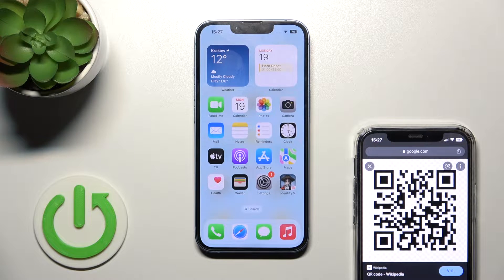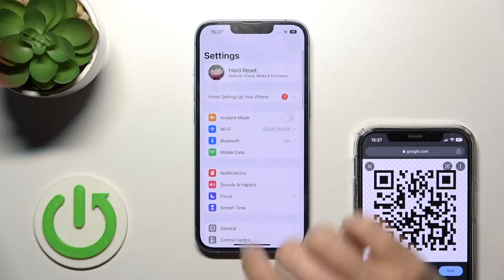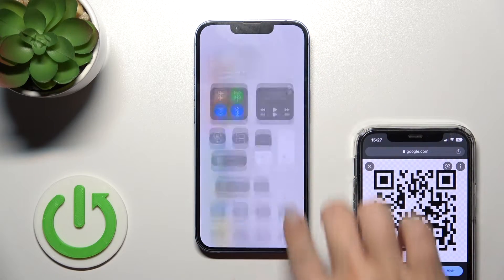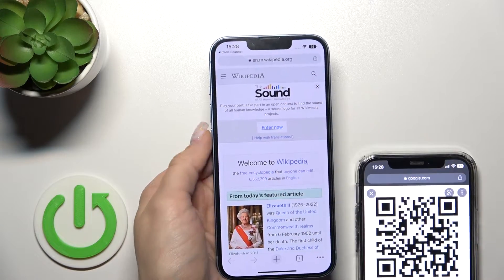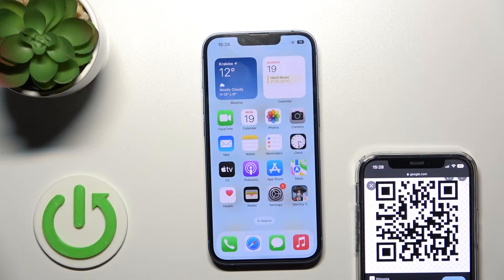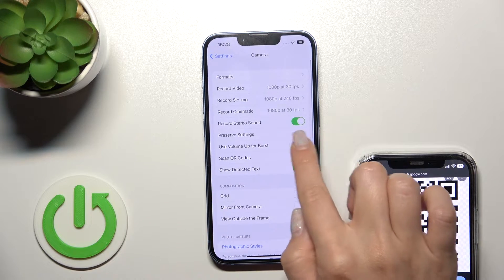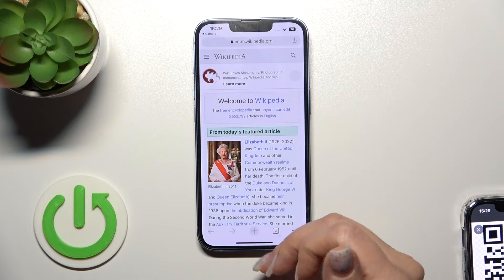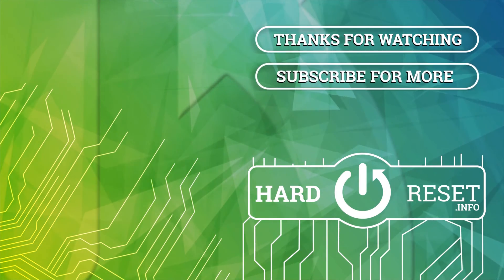How to Scan QR Codes with iPhone 14? Quick Response Codes on iPhone 14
Thanks to this video tutorial you will be able to quickly open QR Codes in your new iPhone 14!

Can the iPhone 14 scan QR codes? Is it possible to scan QR codes with iPhone 14? How do I scan QR codes with my iPhone 14? How to Open QR Codes in iPhone 14? How to Read QR Codes with iPhone 14?